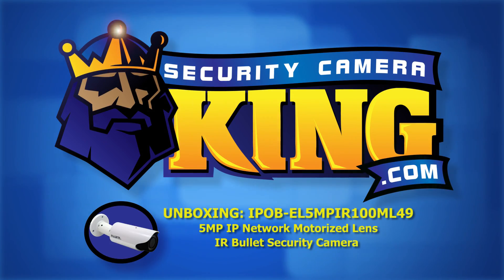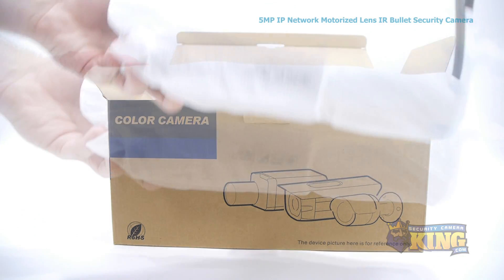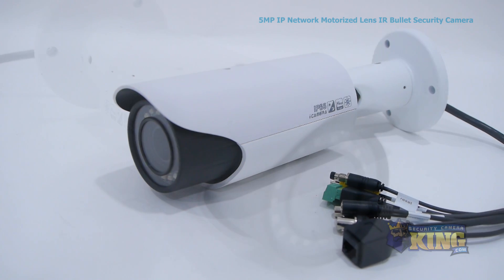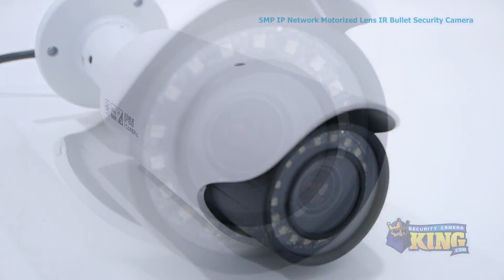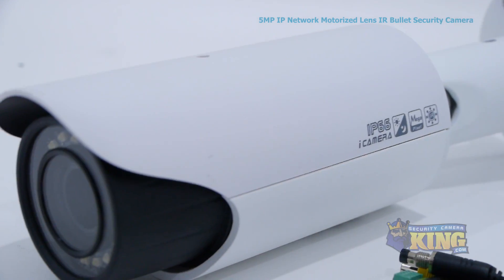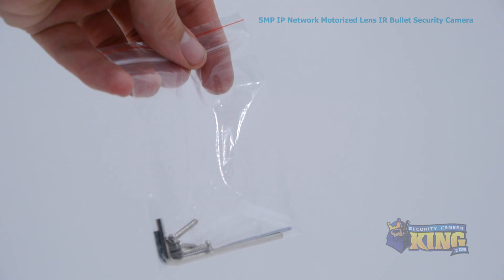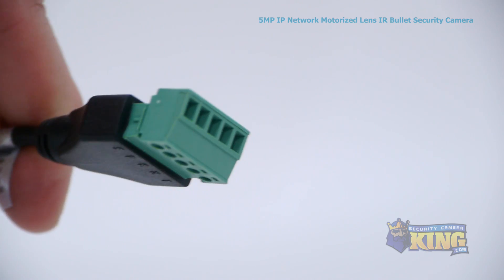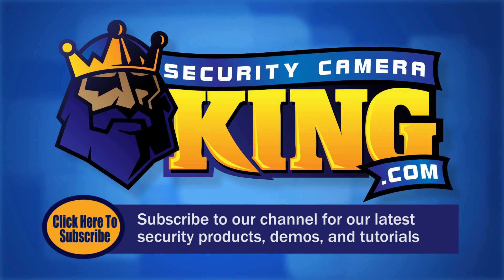Unboxing - 5MP IP Network Motorized Lens IR Bullet Security Camera - IPOB-EL5MPIR100ML49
This is our brand new 5MP IP Bullet ONVIF Security Camera. This Indoor/Outdoor Bullet can record with incredible detail at a resolution of 2560 x 1920, which is many times larger than even 1080p Hi definition.  Allowing you to see even the minutest detials of your video footage.

This camera has a 4mm-9mm Motorized oom lens with auto focus (which can be controlled from an NVR or over the internet), a 1/3 inch 5 megapixel CMOS image sensor, and an Infrared visual distance of 100 feet in total darkness.

It can also record directly to a Class 4 Micro SD Card up to 64GB (which is Not Included)though it is highly recommended to record to an NVR because the SD card will fill up fast at higher resolution settings.

You can power the camera with either PoE (Power over Ethernet) or 12v DC.

If you'd like to purchase this product or find out more information, go